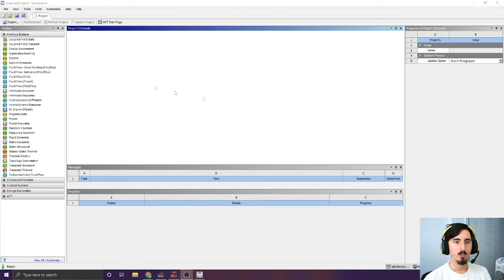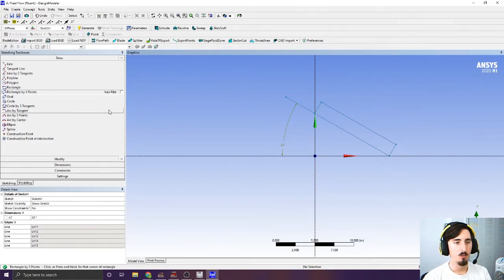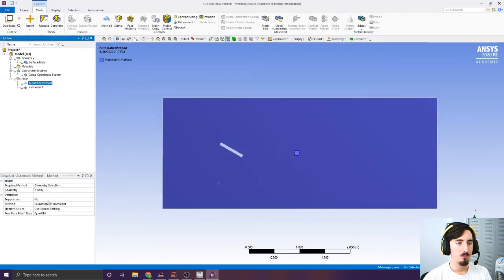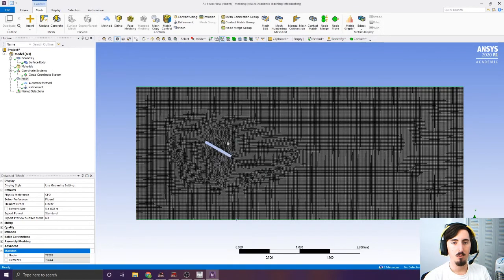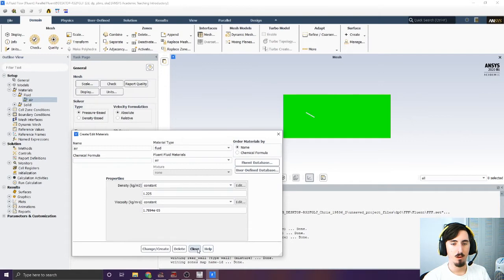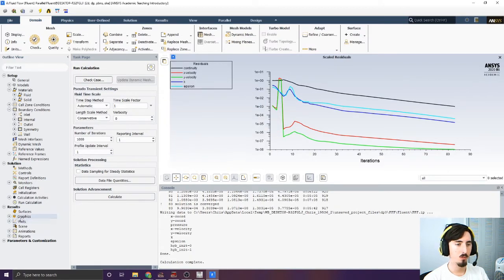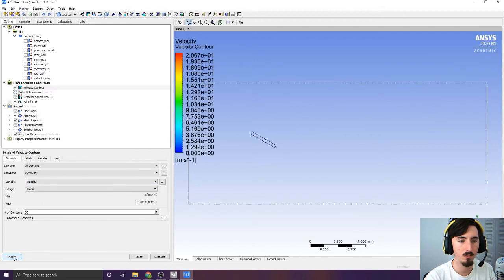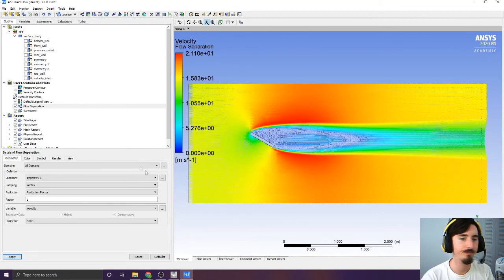Ansys Flow Separation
This video demonstrates a basic flow separation in Ansys.